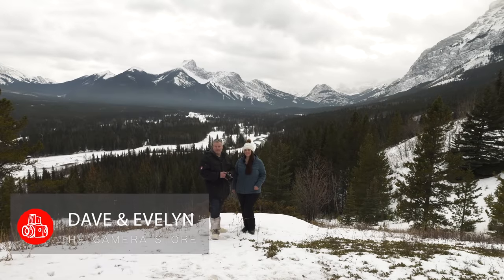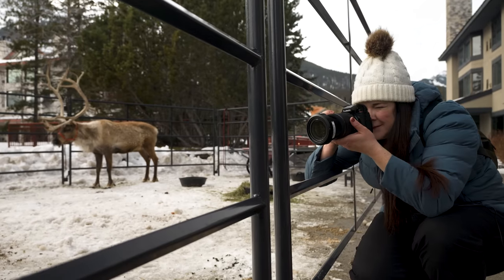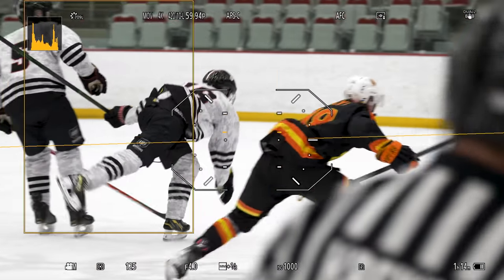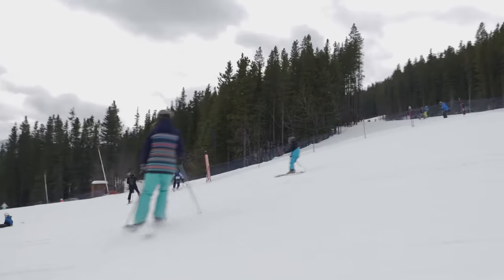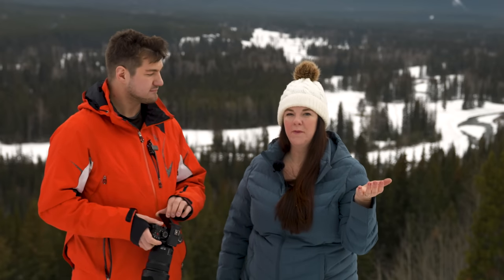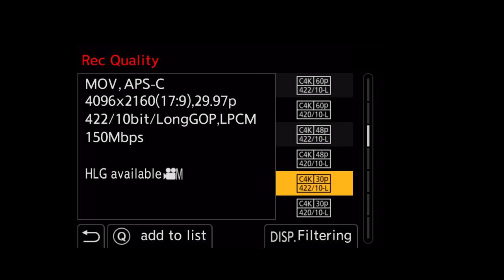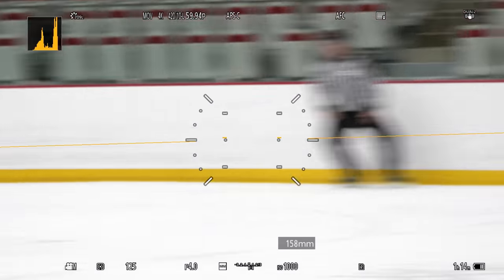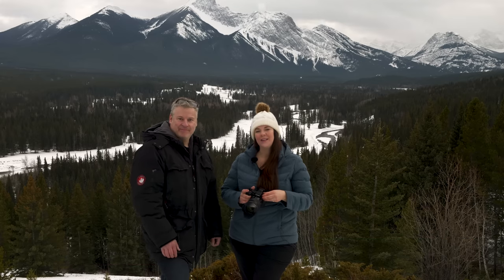Panasonic Lumix S5 II Hands-On Review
In this episode, we test a pre-production Panasonic Lumix S5 ii featuring Phase Detection Auto Focus, impressive in-body image stabilization, and a host of photo and video tools. We tested it in action capturing hockey, skiing, and more. How does this new model compare to the previous Panasonic Lumix cameras? Watch to find out!

Skiiers: Riley, Olivia & Liam

Main: @thecamerastore